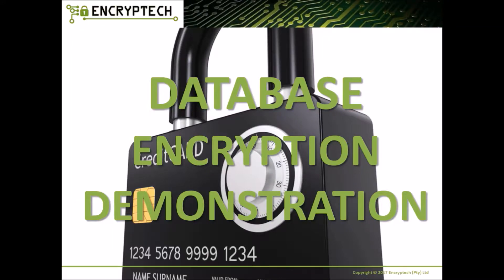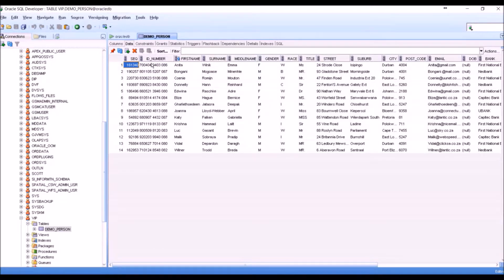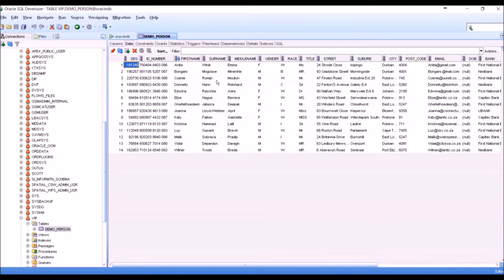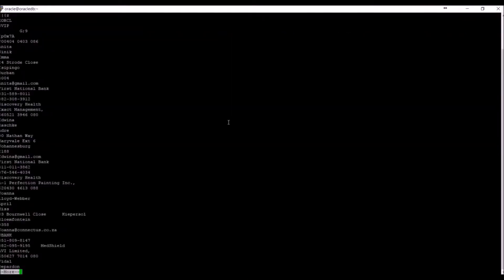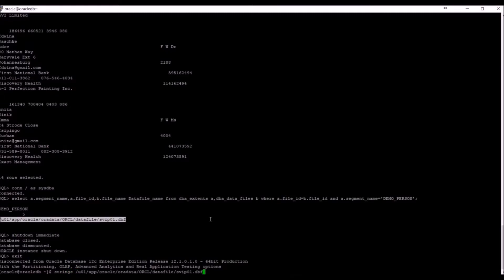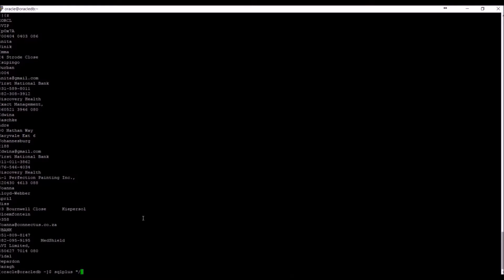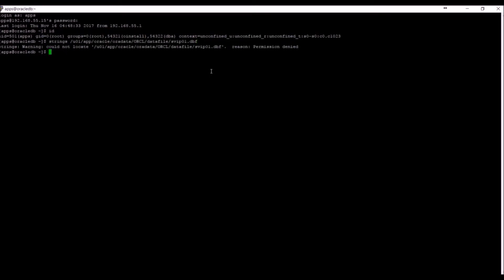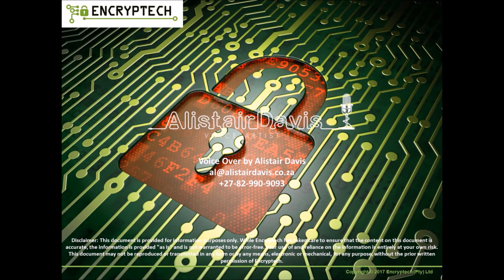Database encryption demonstration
This video demonstrates the inherent weaknesses in databases and how easy it is to extract information from a database without detection. We then secure the database with encryption.